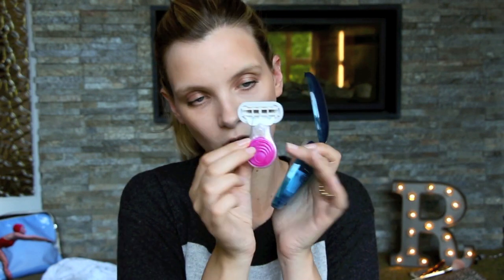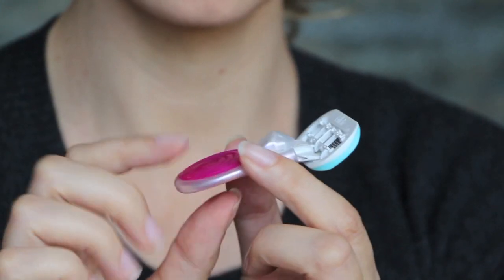ad | Venus Snap Razor Review | A Model Recommends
In this video, Ruth introduces us to the Venus Snap Razor and explains why she is such a fan of this handy beauty product!